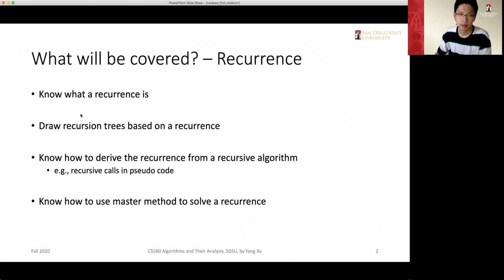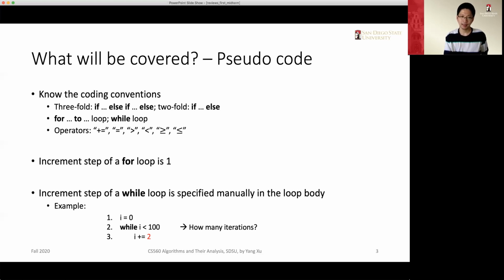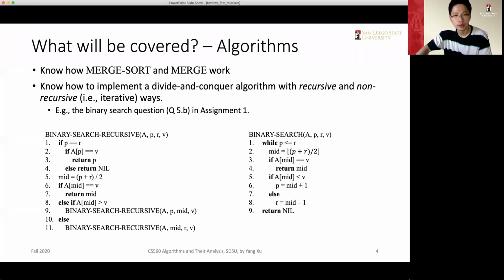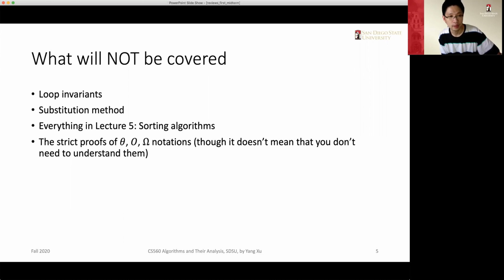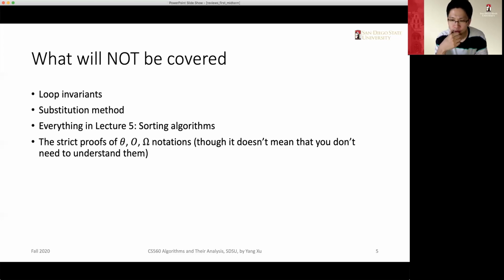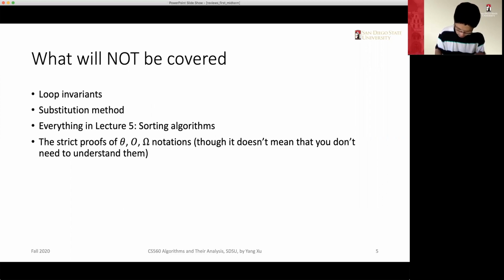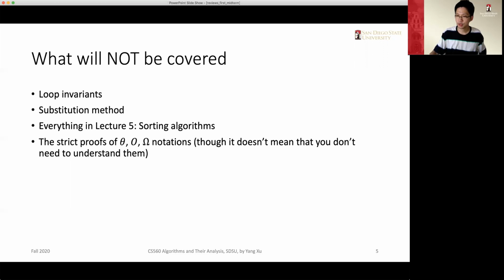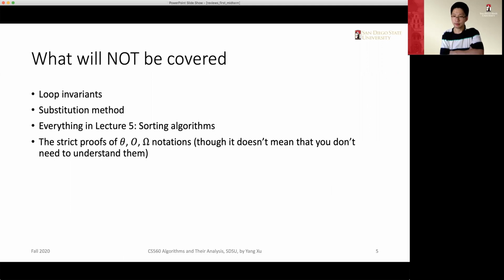Review for first mid-term exam